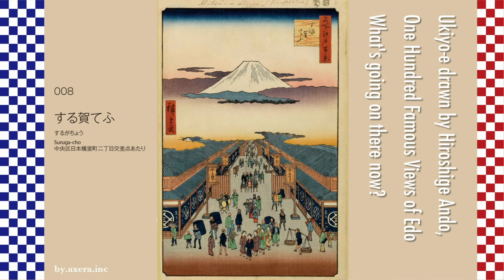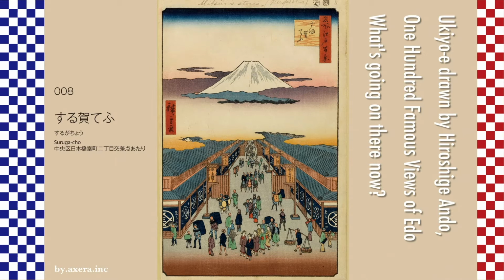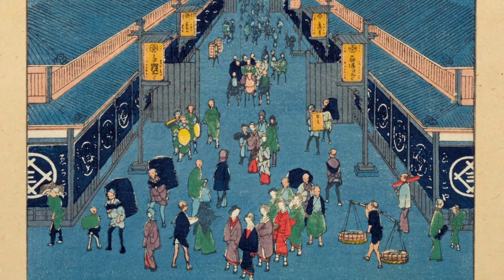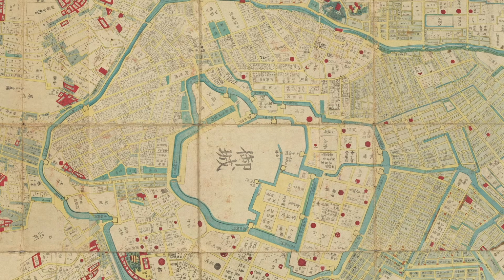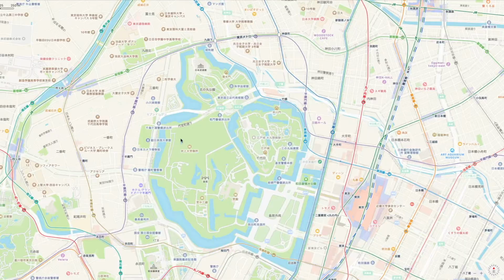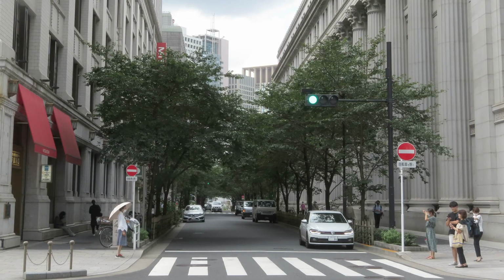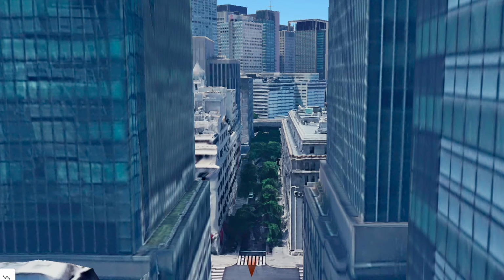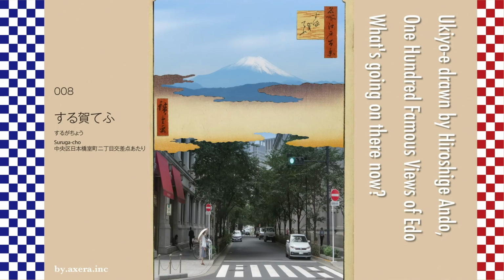Ukiyo-e One Hundred Famous Views of Edo, 008 Suruga-cho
One Hundred Famous Views of Edo, the place where it was set
If possible, every Sunday
I would like to update it.
If you have the physical strength, though.

The 008 Sugacho is a view of the Bank of Japan from the intersection of Mitsukoshimae Station on the current Ginza Line, Muromachi 2-chome. Currently, the building on the right is the Mitsui Main Building, which houses Sumitomo Mitsui Trust Bank and Sumitomo Mitsui Banking Corporation, and the building on the left is the Mitsukoshi Department Store Nihonbashi Store. The street between the two buildings is now called Edo Sakuradori, and it is a one-way street from the other side to this place. The lower part of the picture, the wide street on the left and right, is the current central street.

When Ieyasu Tokugawa came to Edo and built a town, it seems that he designed it so that Edo Castle and Mt. Fuji could be seen from the road that runs from the northeast to the southwest of this area. In particular, this road was called Suruga-cho because Mt. Fuji can be seen in front of it and Ieyasu first settled the servants he brought from Suruga. Actually, you can't see Mt. Fuji at the size like this picture, but it seems that you could definitely see Mt. Fuji.

Let's take a closer look at the picture.

Both the left and right stores were Echigoya (currently Mitsukoshi) at that time, but the left side is a store that sells thick cloth (futomono) other than silk, and the right side is a silk specialty store. was. On the left side of the picture, the person walking with a large dark blue baggage on his back seems to be a foreigner, and he is going to go to his customer with a thick item on his back.

Furthermore, in order to show that the entire town of Surugamachi is Echigoya and is very busy, this picture depicts people with various profiles in a one-point-focused perspective composition. Because the fish bank of Nihonbashi is near, a fish hawker carrying a balance pole, a group of maids and samurai who work at Edo Castle, a slightly higher samurai, a stealth samurai, a traveler, a soba hawker, a child of an apprentice servant etc.

Judging from these factors, it seems that this picture was also drawn for the promotion of Echigoya. It is said that this painting was published around the winter solstice of Ansei 2 (1855). In October, there was a big earthquake in Ansei, and Echigoya was forced to suffer great damage, but by the beginning of the following year, its sales have recovered. It is presumed that the drawing of this bustle in the popular series One Hundred Famous Views of Edo contributed greatly to the reconstruction. It means that it has become an advertisement for the winter bargain sale.

So, I checked this Echigoya, that is, Mitsukoshi now.

The founder, Takatoshi Mitsui, was born as the fourth son of the Mitsui family, a wealthy merchant in Matsusaka. At the age of 14, my mother handed me a million yen worth of cotton, and I got a job as an apprentice at a kimono shop run by my eldest brother in Edo. After that, he went up to the top, but his eldest brother dismissed his rare business talent and he was returned to his hometown of Matsusaka. At that time, it is said that the first 1 million yen was 16.6 million yen.

Eventually, his eldest brother died, and Takatoshi, who received permission from his mother, returned to Edo in 1673 at the age of 52 and set up a store in Nihonbashi-honcho. Therefore, we will stop the credit sales that both customers and kimono stores have been suffering from until then, and switch to cash fixed price sales. At that time, it was common sense in Edo's commercial transactions that goods were received first and payments were made at a later date. Nowadays, the ordinary cash fixed price sale is very popular with the common people of Edo, and Echigoya will develop into the best shop in Edo. However, although this system suffered considerable harassment from the same traders, it happened to be hit by a fire ten years later, and it will open a new store in the current Suruga-cho.

This Hiroshige painting is about 60 years after the death of his ancestor Mitsui Takatoshi, but after that, the store on the left side of the painting developed as Mitsukoshi, Japan's first department store, and the store on the right side eventually developed. , Became a money changer, undertook the exchange method of the Shogunate, supported the Meiji government after that, and developed as a Mitsui Zaibatsu enough to lay the foundation of this country.